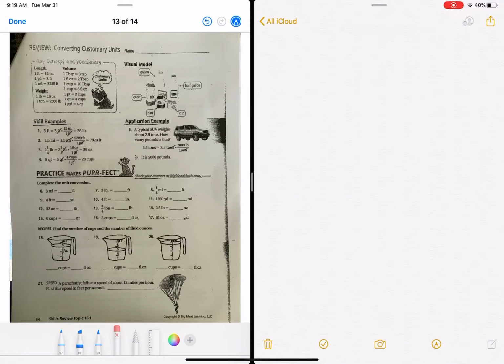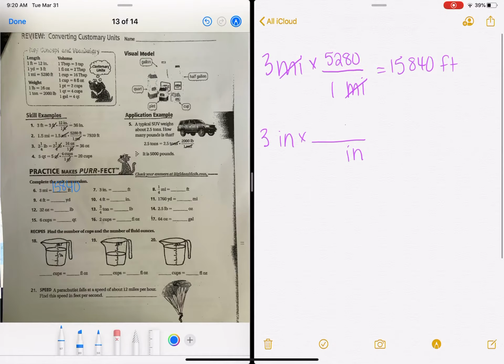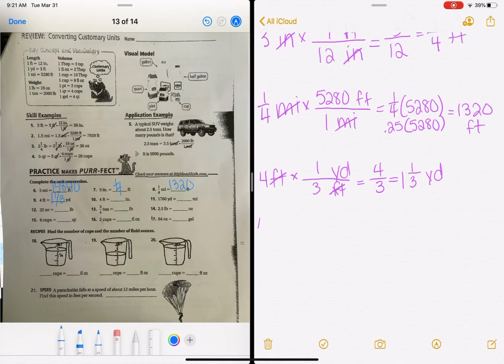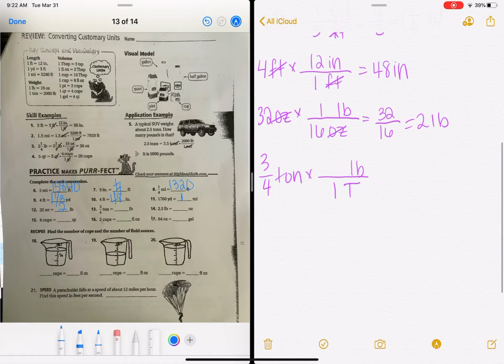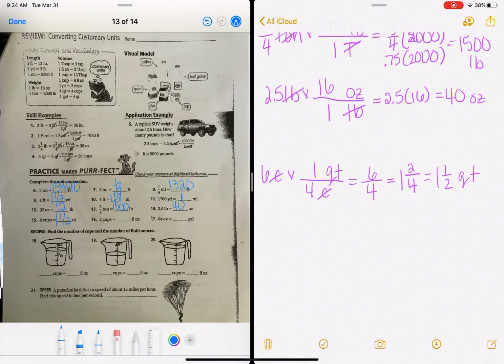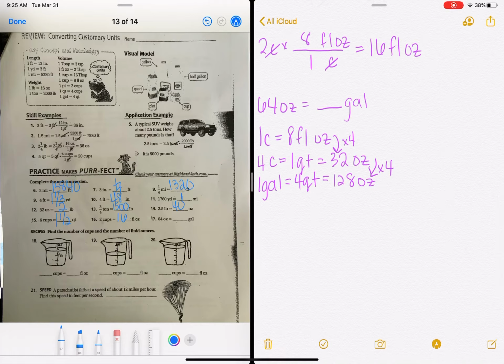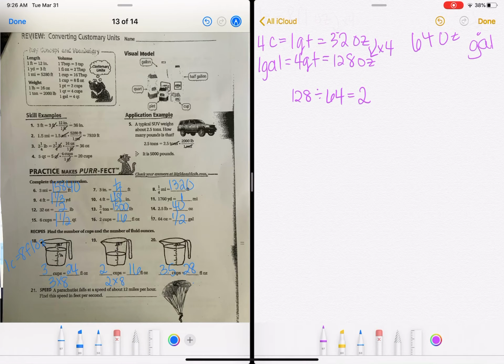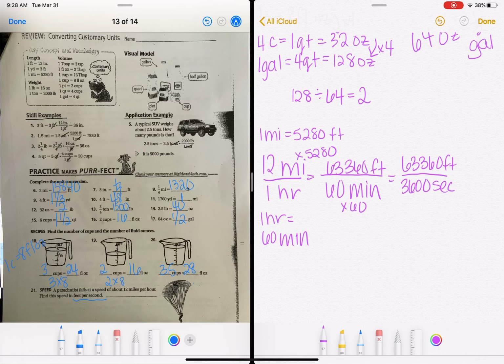Convert Customary Units - Answers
6th and 7th grade ORIGINAL snow packet